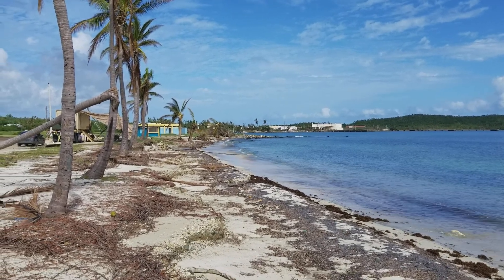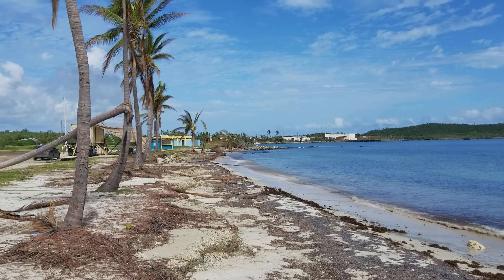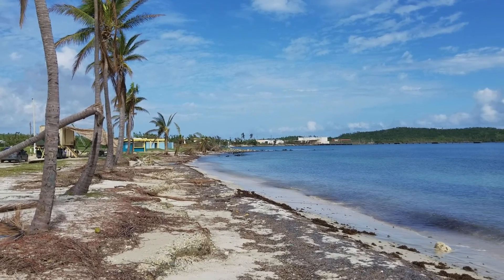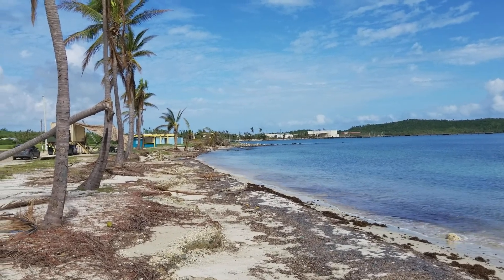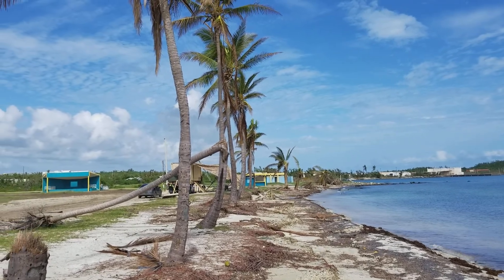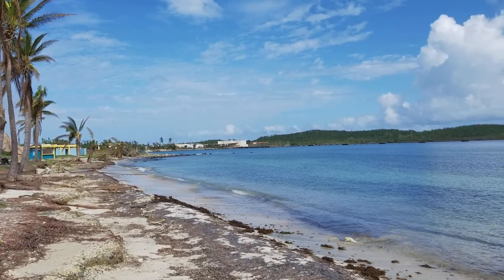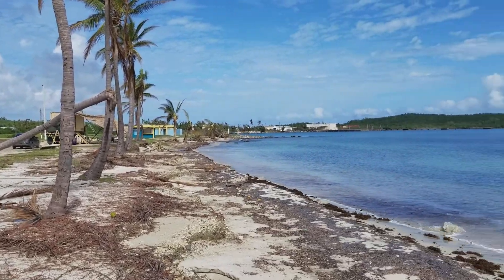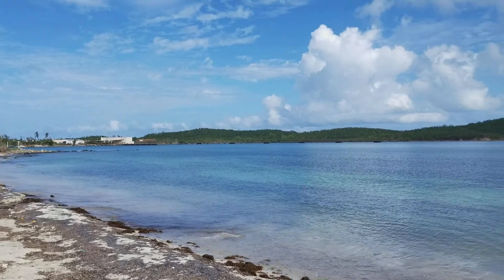Roosevelt Roads All Hands Beach